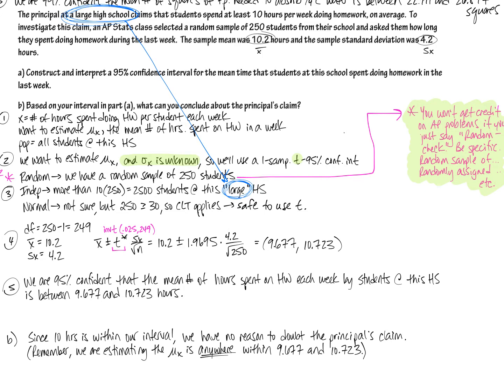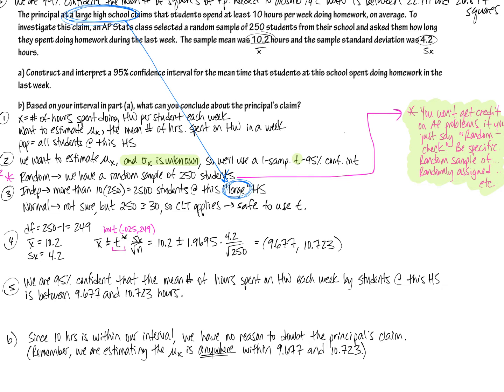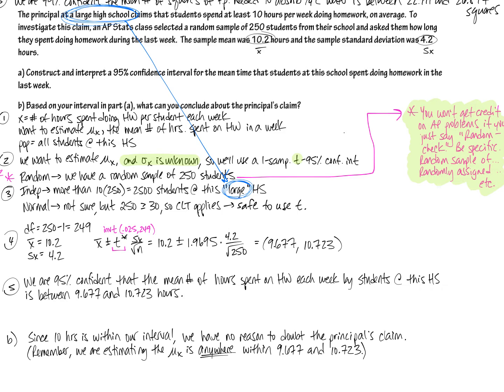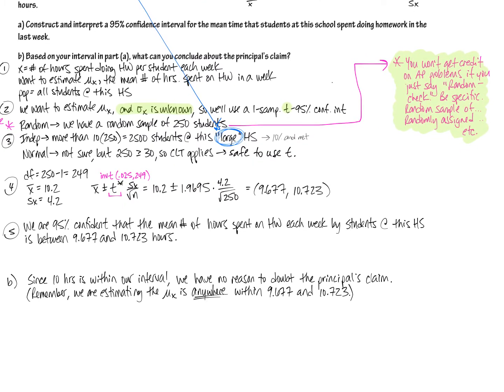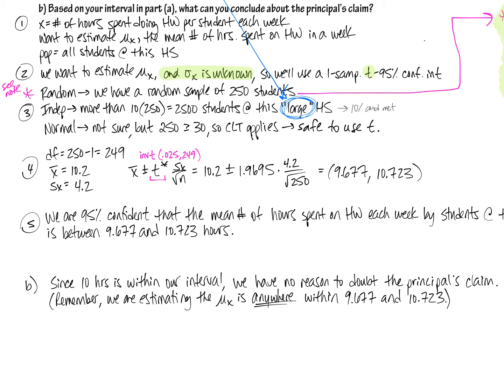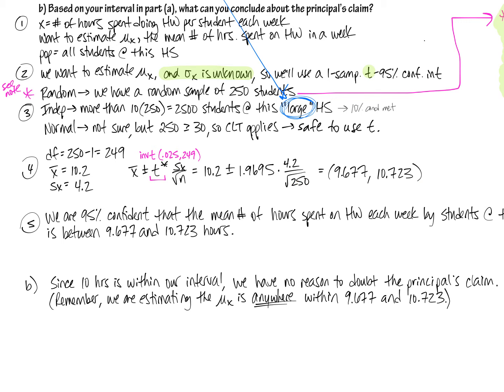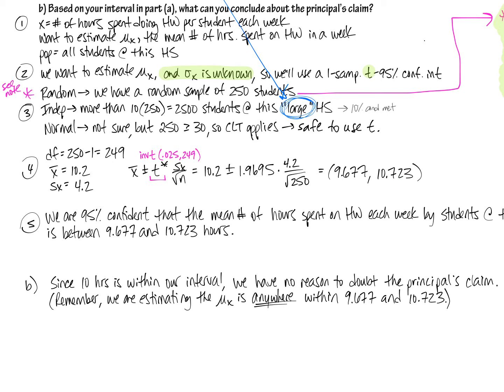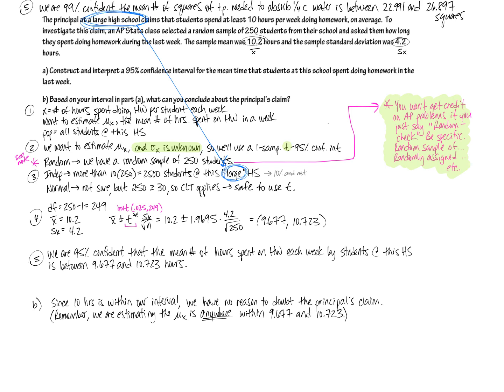Stats chapter 8 confidence interval for means